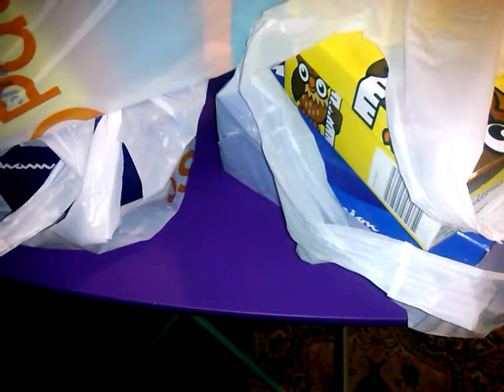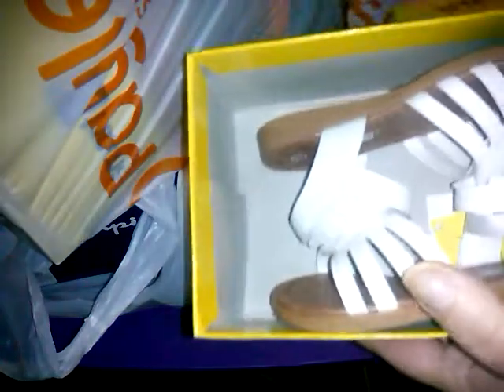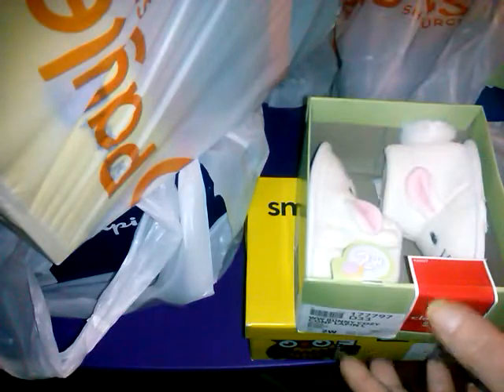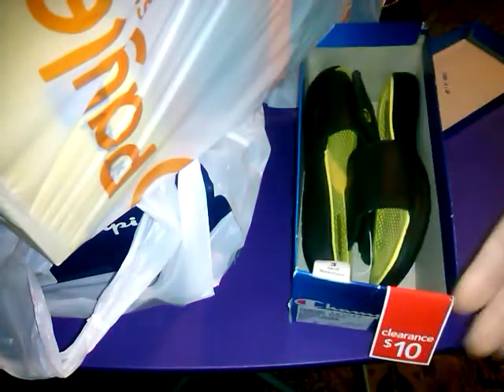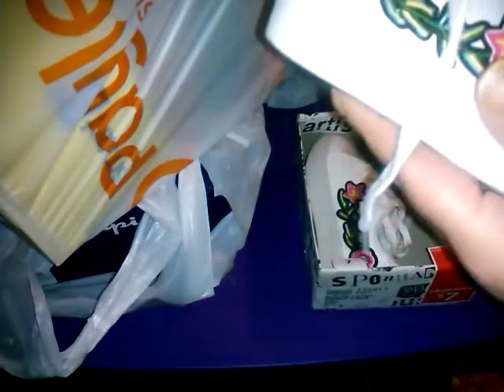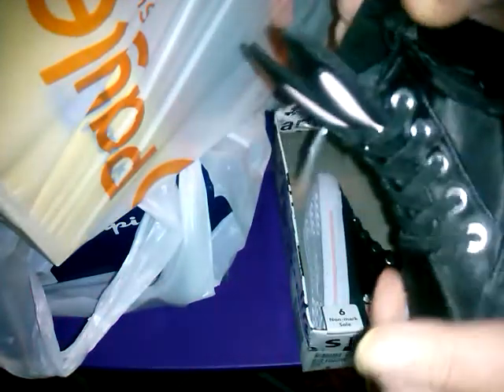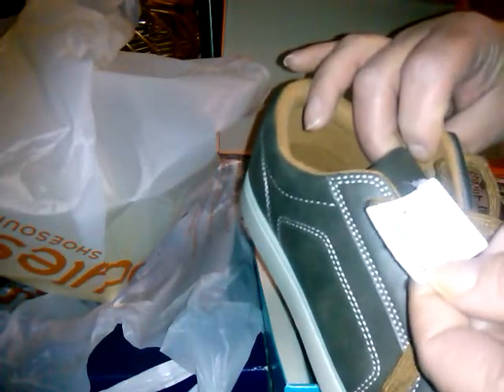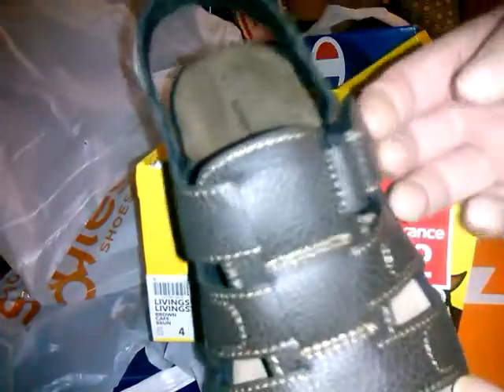Huge Payless haul amazing savings and so cute!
links !  to  save money  i am sharing my referal links here in description for you  , all products are bought by myself and my own opion  ty i appreciate all my subscribers and hope our family grows .

Sign up for Mercari and get $10 OFF your first purchase.

allure beauty box code free bonus makeup item and first box for 10.00 _

ebates code sign up for free 25.00 for shopping online and using my

mine and jake AMAZON WISH LIST - IS FUN TO SEE WHAT OTHERS like  AND WHAT THERE LOOkING AT  HERE IS LINK TO OUR WISH LIST AND ITS ALWAYS CHANGING -